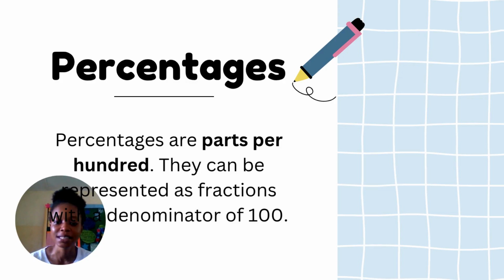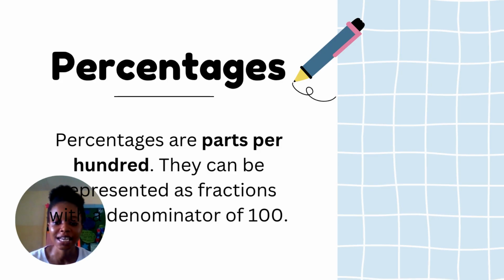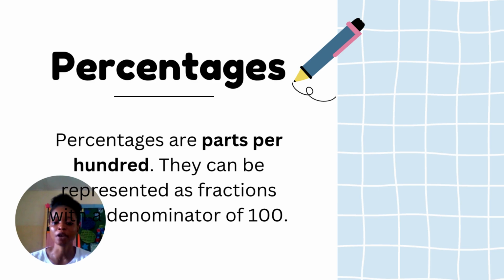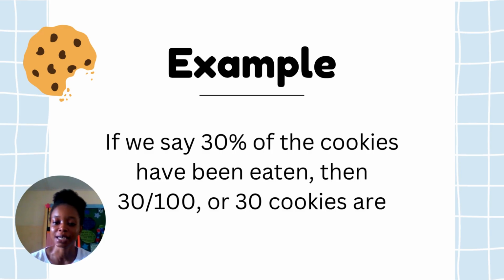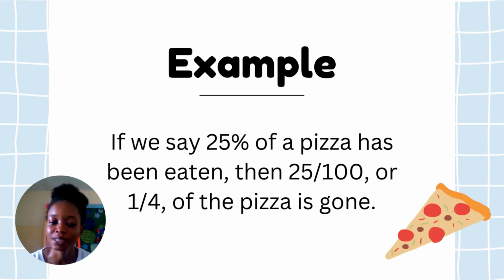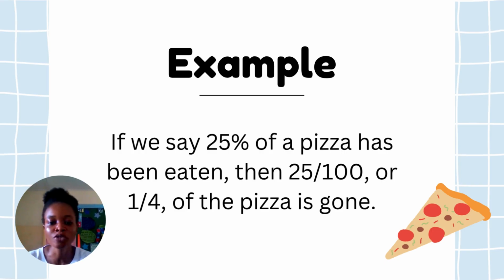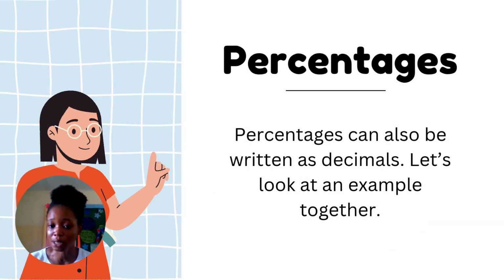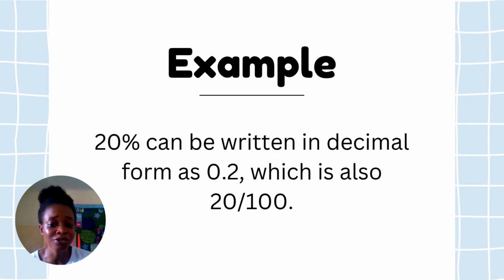📊 Percentages | Meaning, Calculation & Real-Life Uses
Learn what percentages are, how to calculate them, and how they’re applied in everyday life—like discounts, exams, and data interpretation. Includes simple explanations and examples for easy learning.